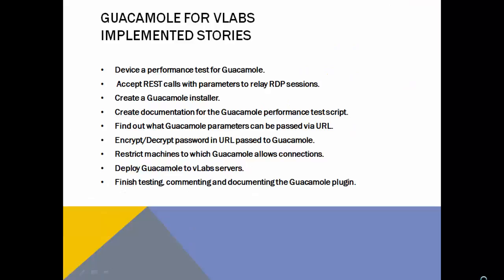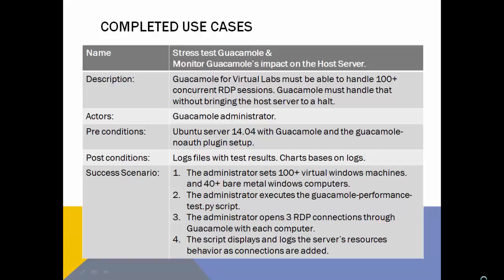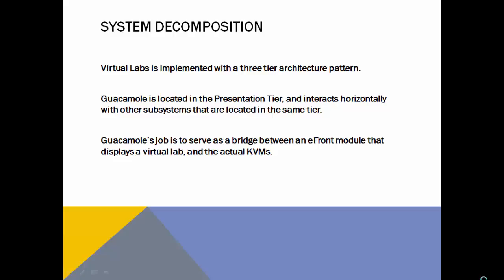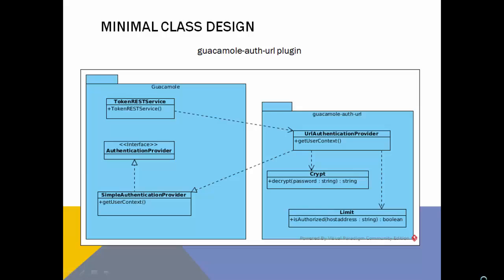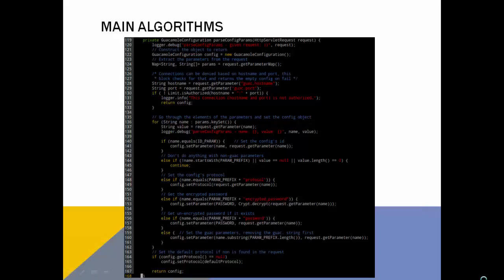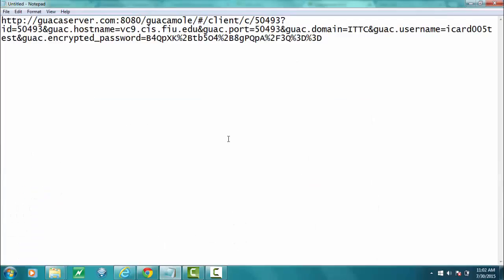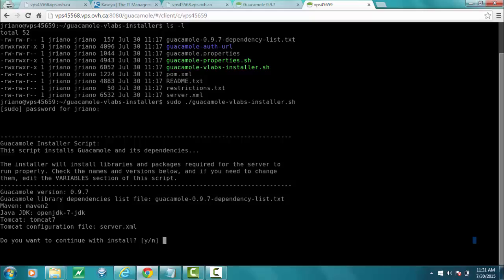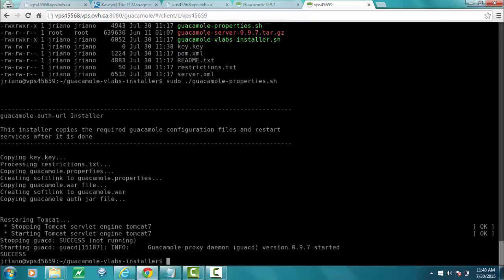FIUSCIS SeniorProject 2015Summer vLabs JuanRiano IntroVideo